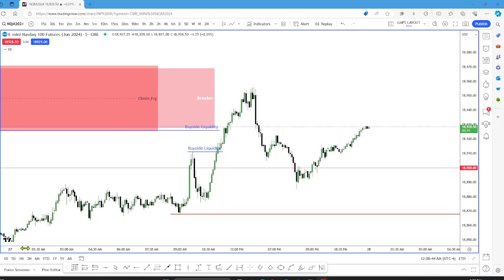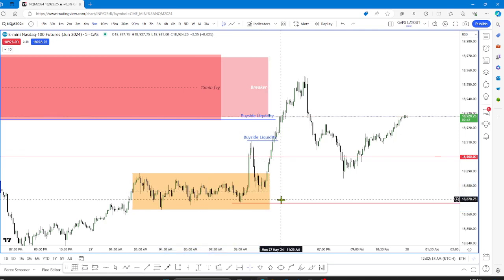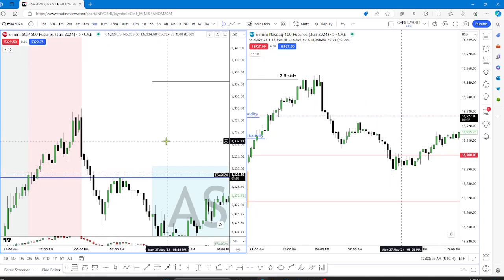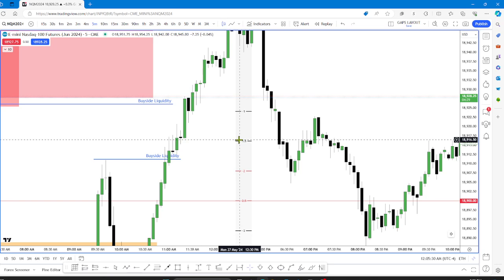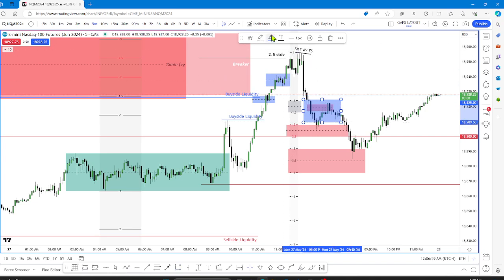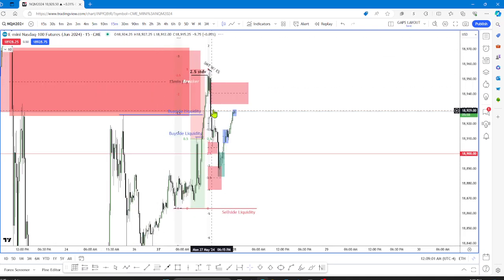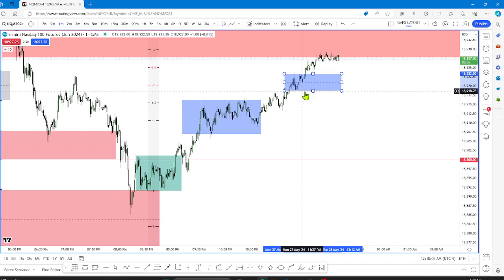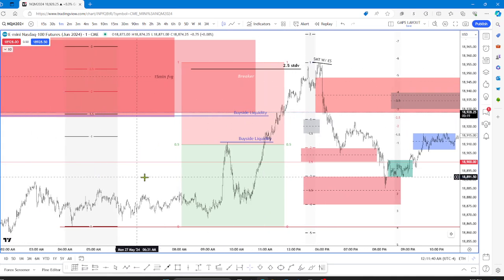Forecasting MMXMs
Transcript